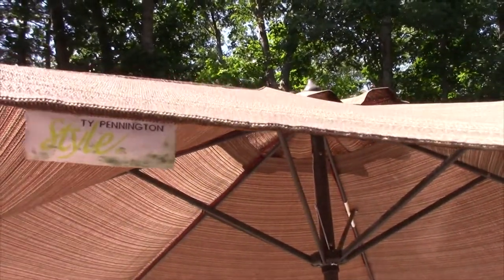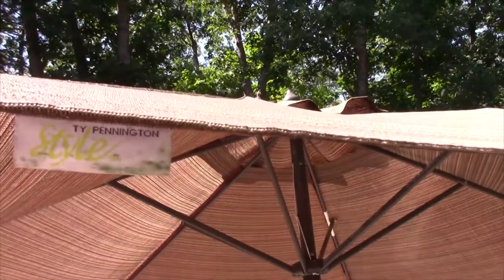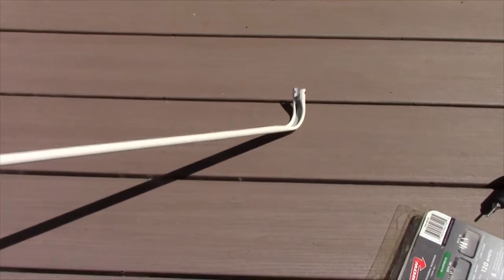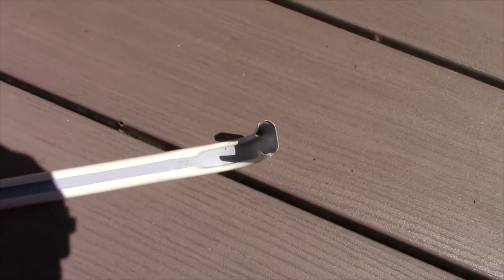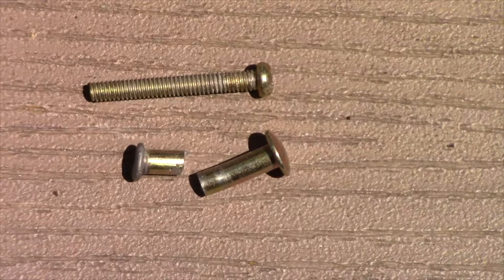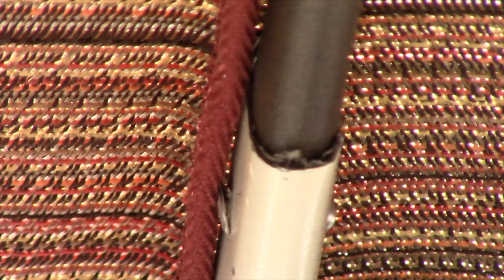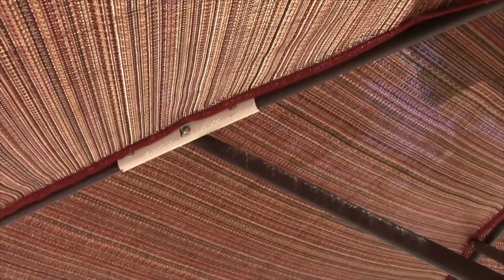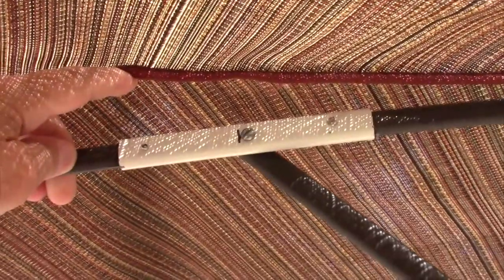Patio umbrella repair - Ty Pennington (or similar) - using curtain rod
Repair a Ty Pennington (or similar) patio/deck umbrella using a cheap curtain rod commonly found in stores. The repair will work for an umbrella rib that is roughly 3/4 inch high by 5/16 inch wide. This is an overview of how the repair was done. Others have posted videos that show details of how to make this kind of repair using a piece of copper pipe (note: the right diameter pipe might be hard to find).